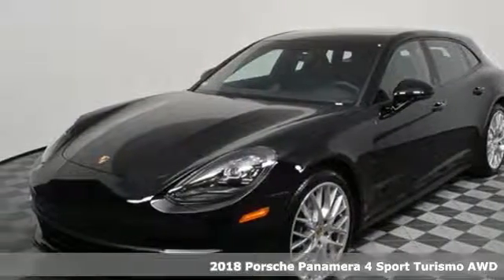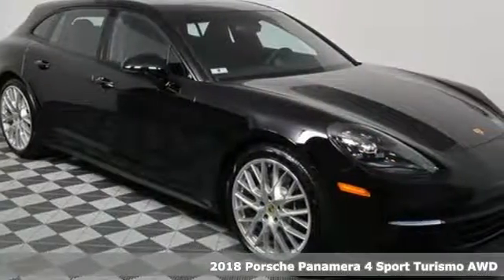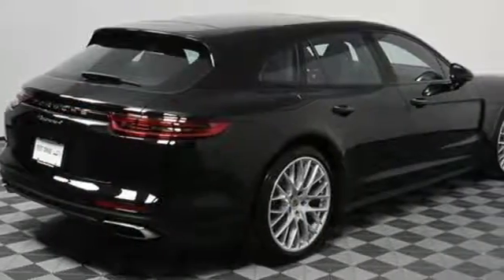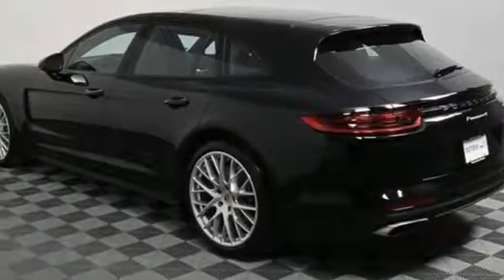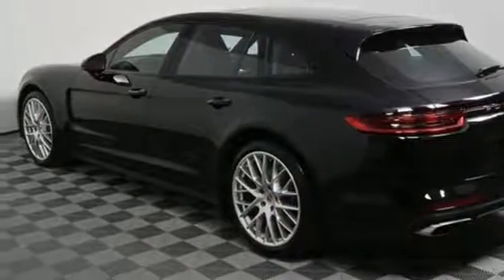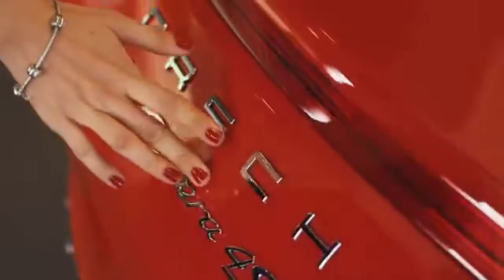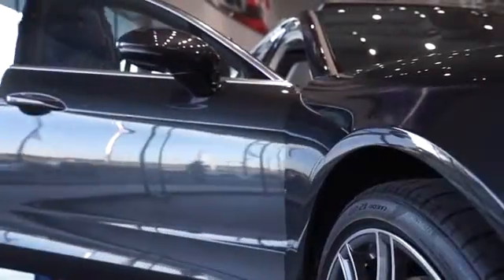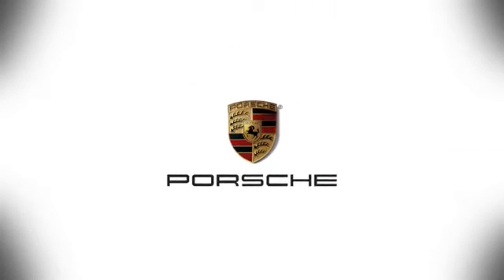New 2018 Porsche Panamera Atlanta Alpharetta, GA P14591 - SOLD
Year: 2018
Make: Porsche
Model: Panamera
Trim: 4
Engine: 3.0L V6
Transmission: 8-Speed Automatic
Color: Black
Interior: Black
Stock #: P14591
VIN: WP0CA2A74JL180942

Address:
4006 Carver Drive